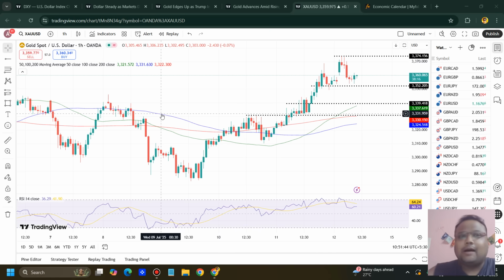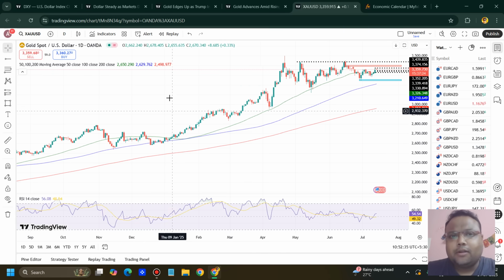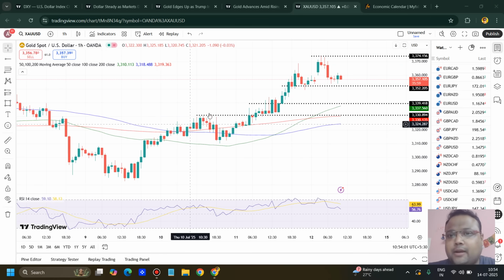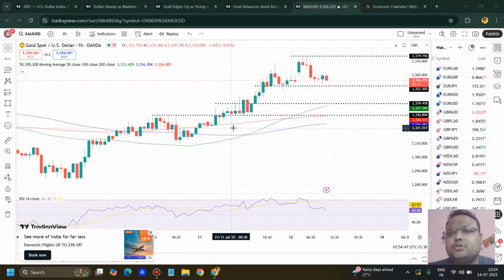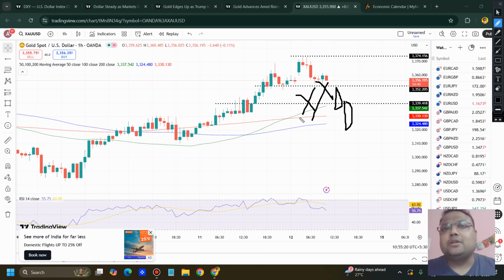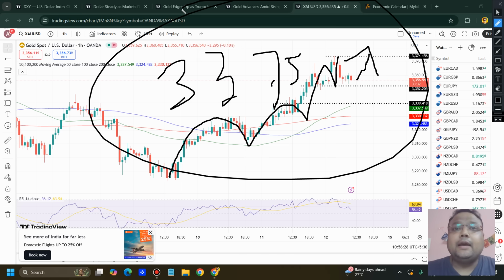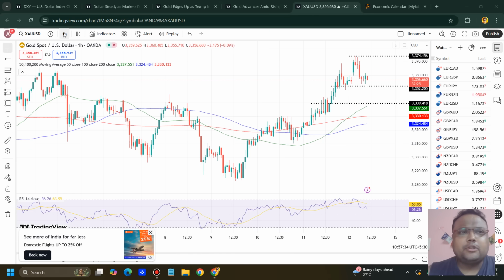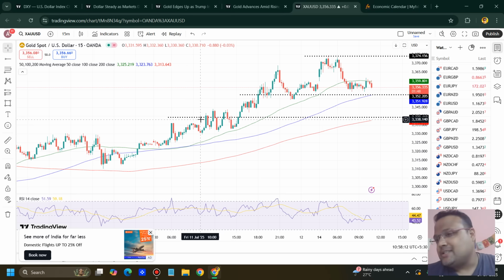GOLD XAUUSD Trading Strategy TODAY 14-15 JUL | XAUUSD Analysis TODAY 14-15 JUL | GOLD Forecast TODAY